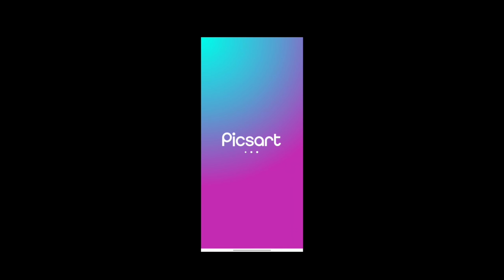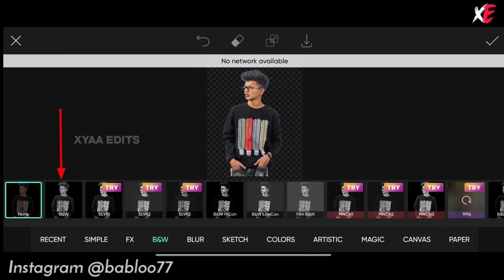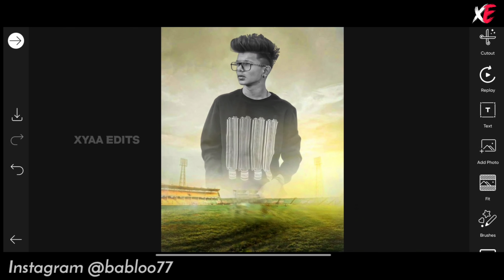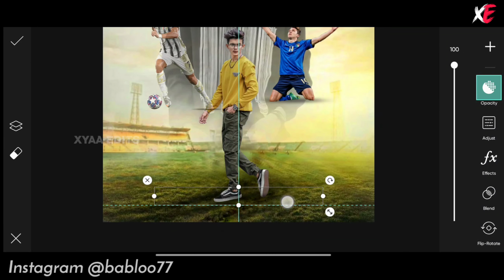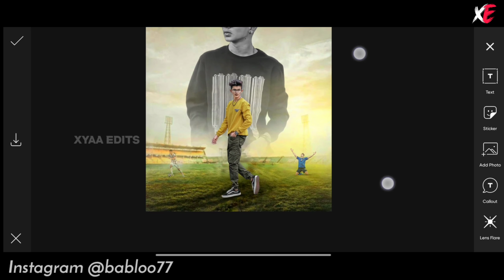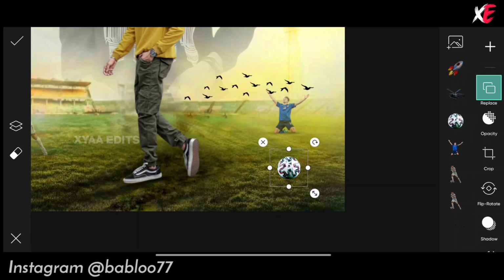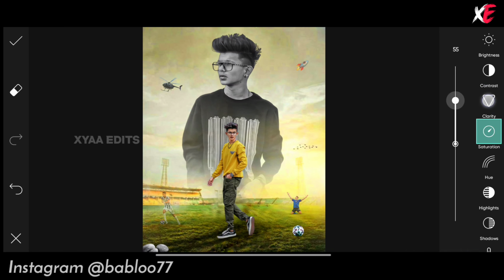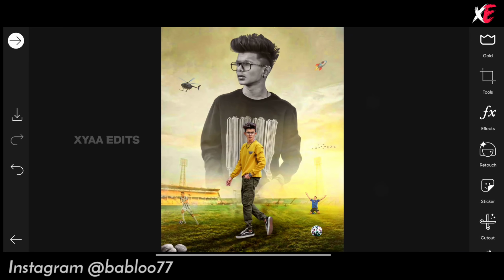Creative Dual Photo Editing in PicsArt || Picsart Photo Editing - Xyaa Edits🔥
PicsArt editing
Photo Editing

00:00 intro